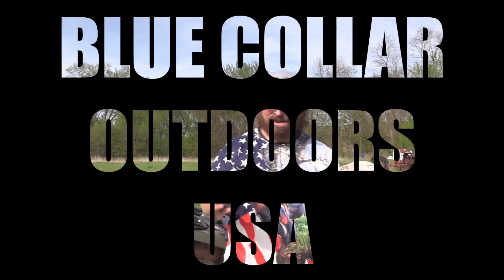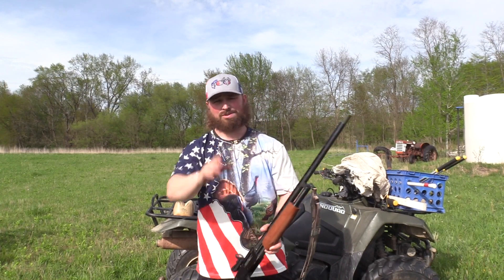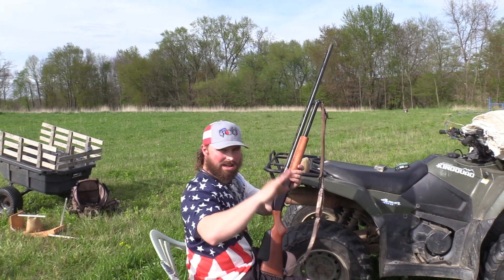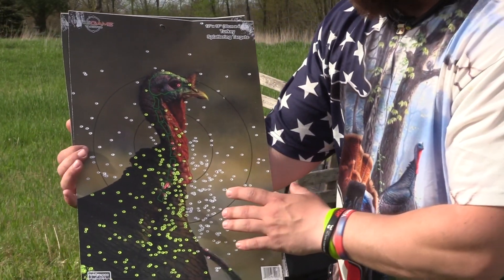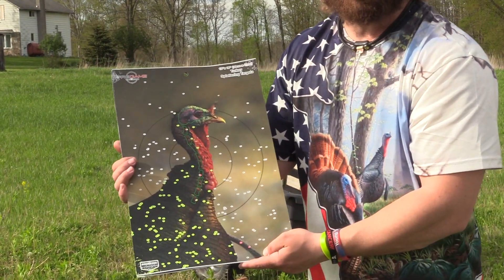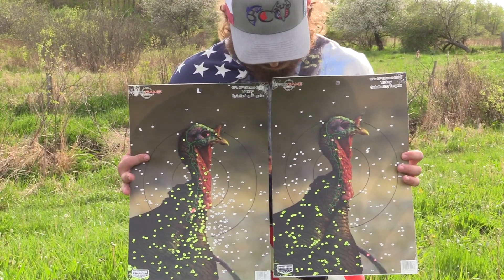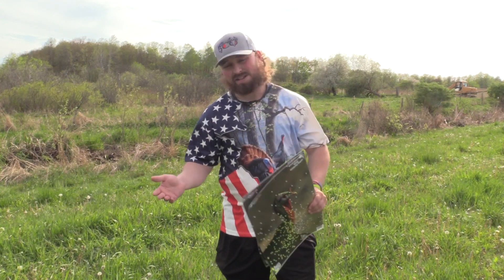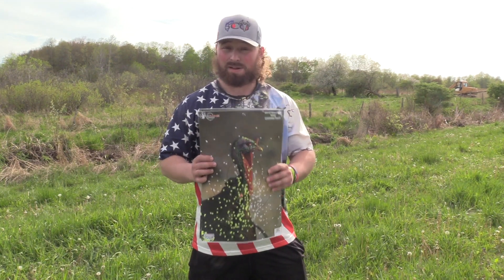patterning Apex LT-20 2 3/4 inch with patternmaster chokes | tss turkey loads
HERE IS PART 54 IN THE TURKEY PATTERN SERIES!!

WE WILL BE DOING ALL THE POPULAR TURKEY LOADS & COMPARING HOW THEY PATTERN AT 30 & 50 YARD (MAY VARY DEPENDING ON THE TEST!!)

ALL HEAD TO HEAD BATTLES WILL BE AT 40 YARDS!!

HERE IS MY TEST OF THE 2 3/4 20 GAUGE TSS LOAD FROM APEX THE LT-20 IN #9'S

AS YOU CAN SEE MY BUDGET RED DOT FINALLY LOST ZERO AND SHOT BOTH SHOTS LOW FOR THESE TESTS

AT 30 YARDS THE LOAD PERFORMED EXCEPTIONAL THROWING A TIGHT DENSE PATTERN

I WILL BE REDOING THE 50 IN ANOTHER VIDEO TO TRULY TEST THE PATTERN!!

MAKE SURE TO CHECK YOUR LOCAL STATE LAWS & REGULATIONS TO MAKE SURE YOU CAN SHOOT THE SHOT SIZE OF ALL TUNGSTEN LOADS BEFORE YOU PURCHASE!!